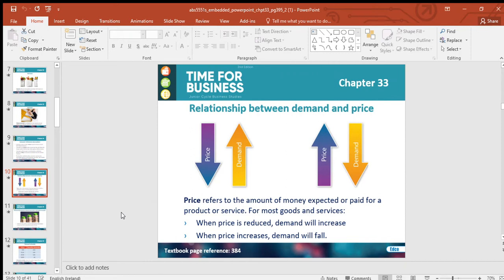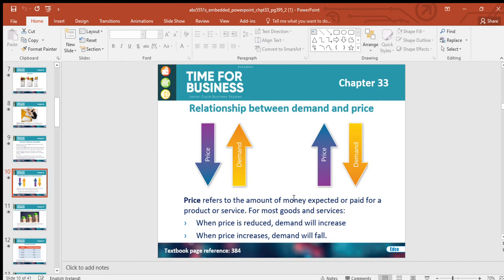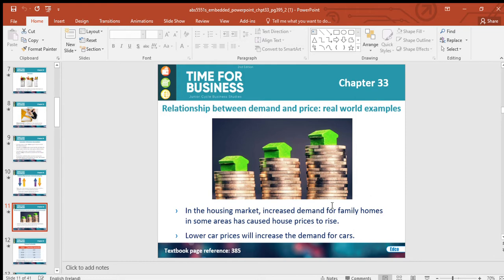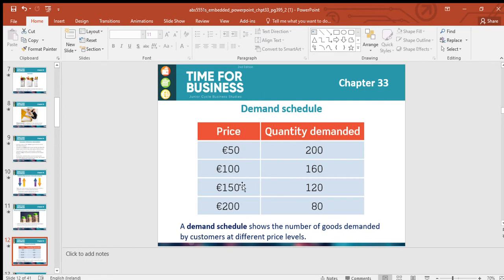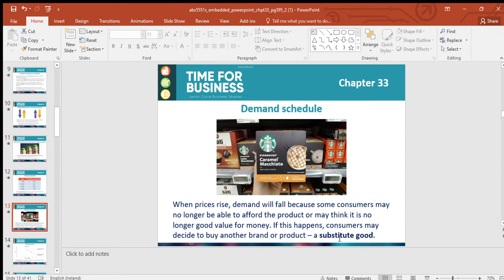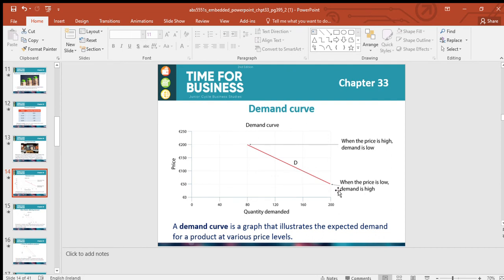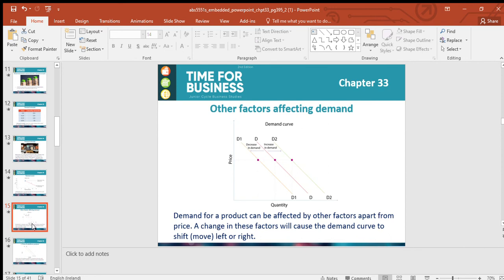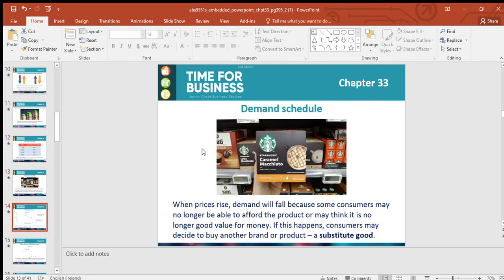Junior Cert Business: Demand vs Price